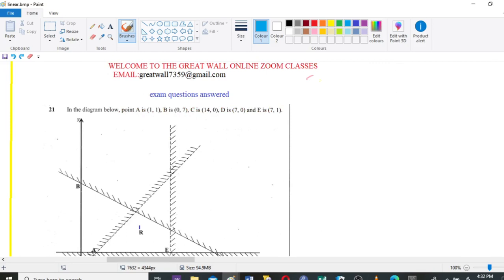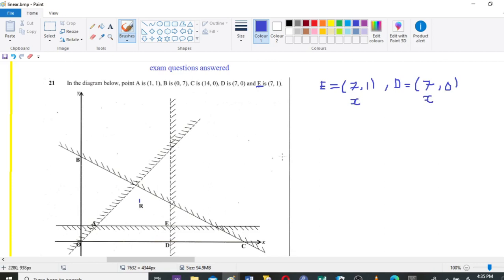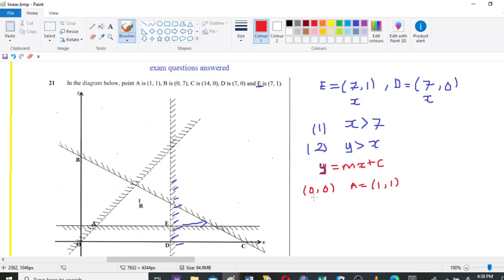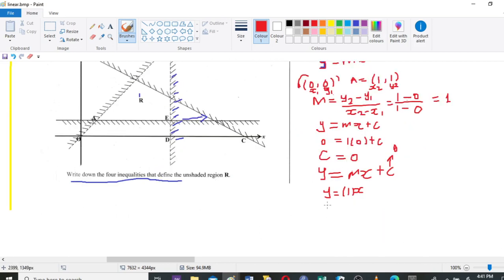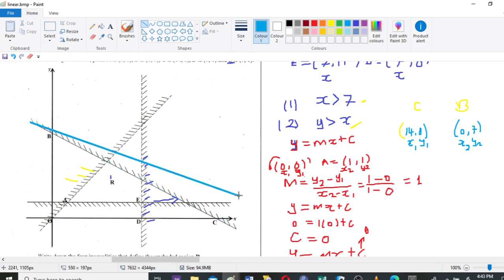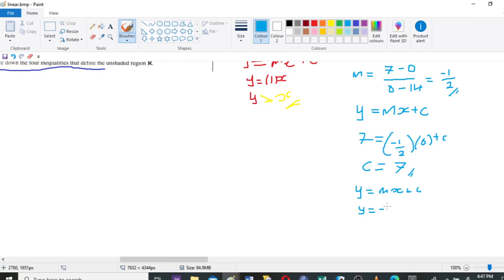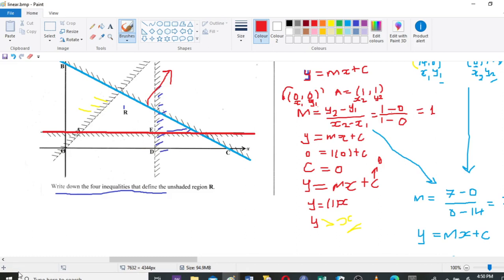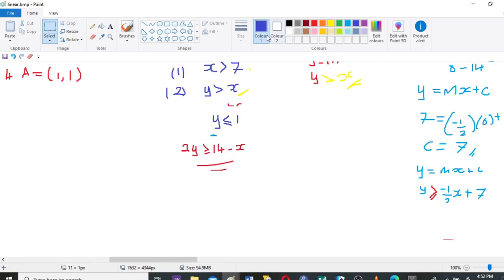(Inequalities ) GCE mathematics paper 1 2020 question 21 answered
how to find a set of inequalities describing the  unshaded regions